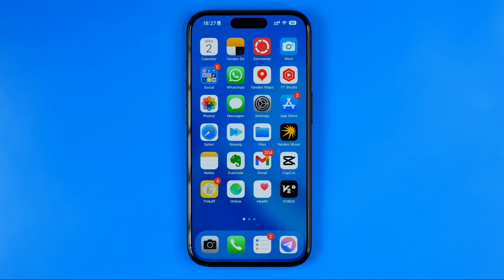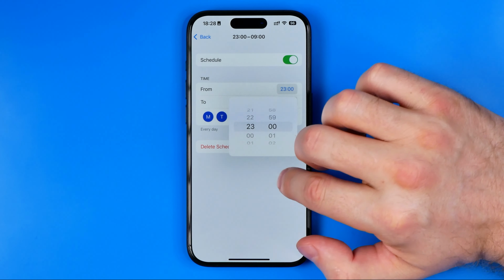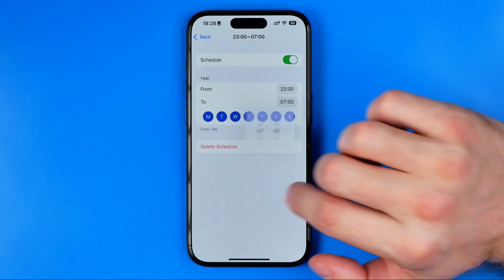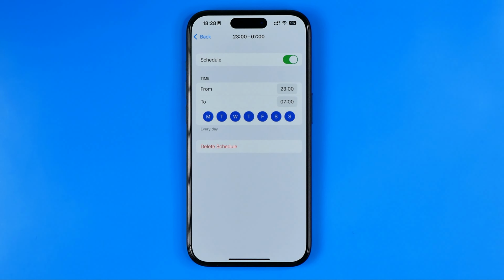How to Fix Do Not Disturb Turning on Automatically on iPhone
Here's how to fix do not disturb turning on automatically on iphone!